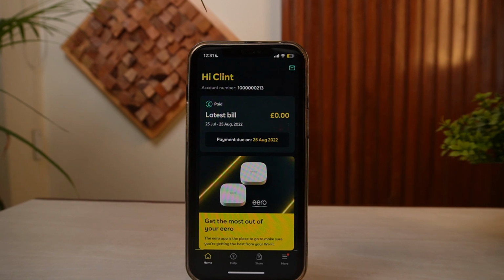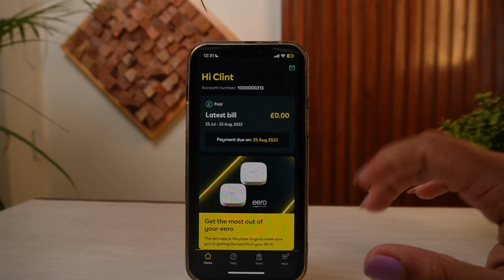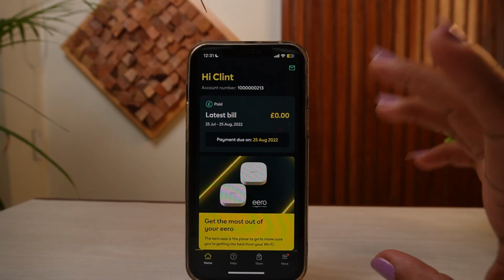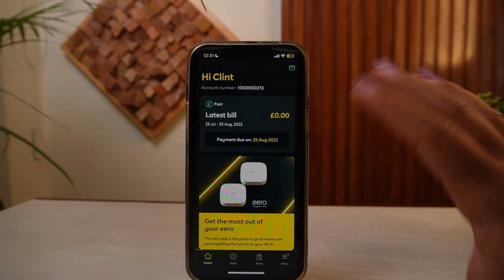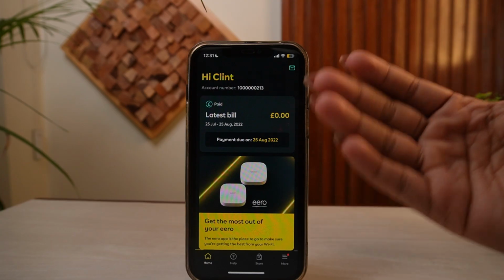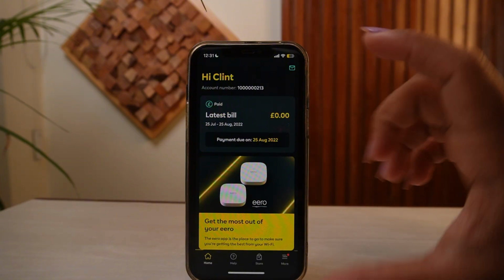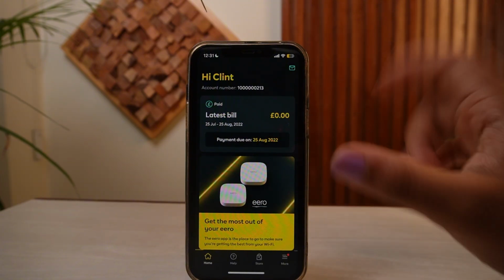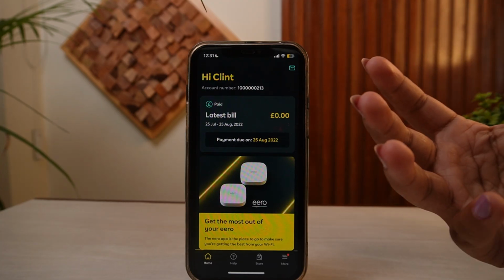How to Cancel TalkTalk Contract Online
Want to cancel your TalkTalk contract online? In this video, you'll learn how to cancel your TalkTalk broadband or mobile contract step by step. Whether you're switching providers, moving home, or no longer need the service, this guide will help you understand the cancellation process and avoid unnecessary charges.

We'll show you how to review your TalkTalk contract, check your minimum term, request cancellation through your account or customer support, understand any early termination fees, return equipment if required, and review your final bill before your service ends.

This tutorial is perfect for TalkTalk customers who want to cancel their contract without confusion. Follow these simple steps to ensure your service is canceled correctly and make the transition to a new provider as smooth as possible.